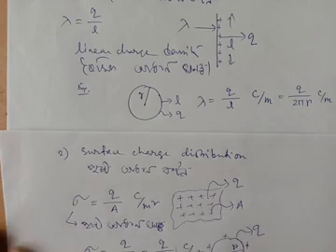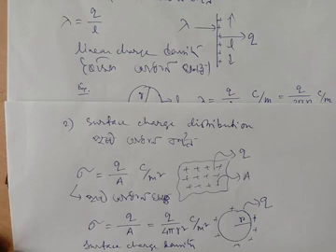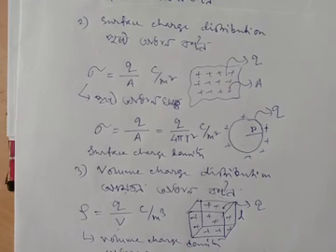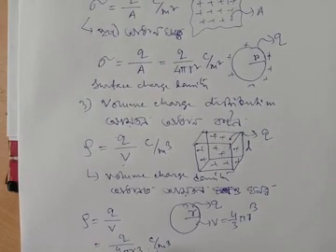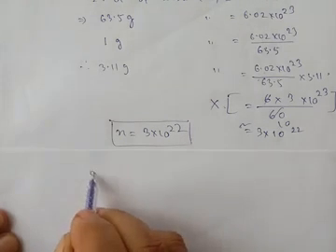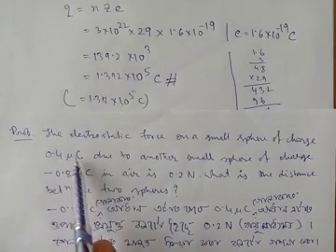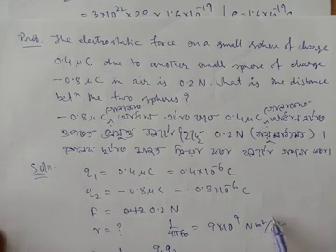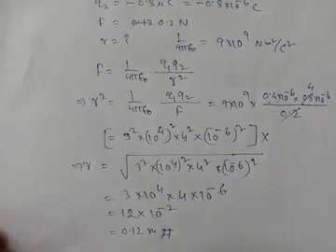Phy HS II Electrostatics~#05